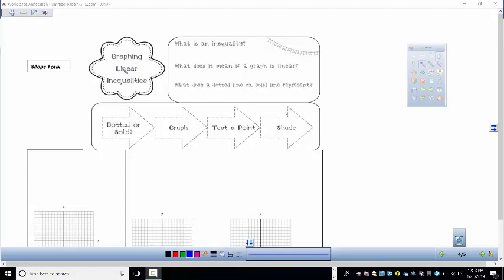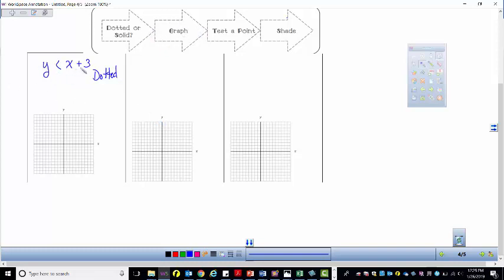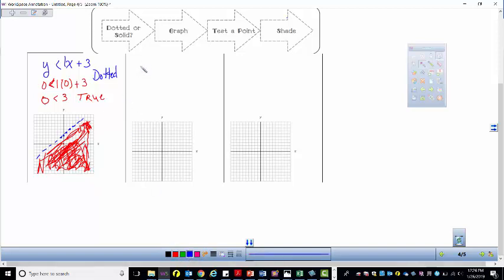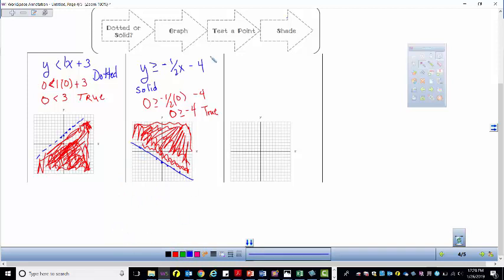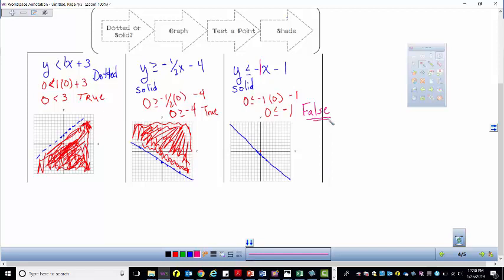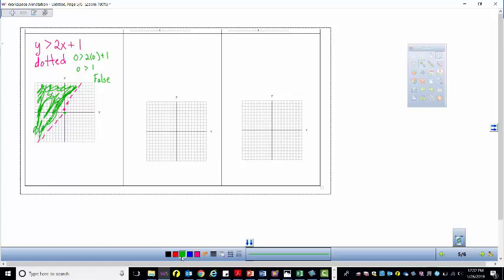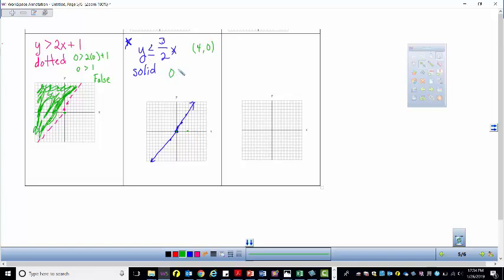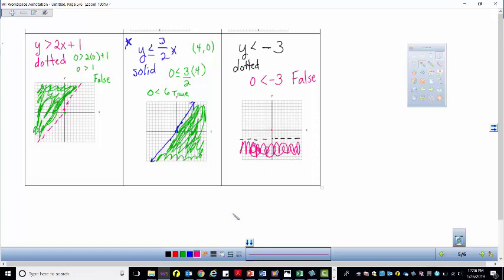linear inequality in slope form